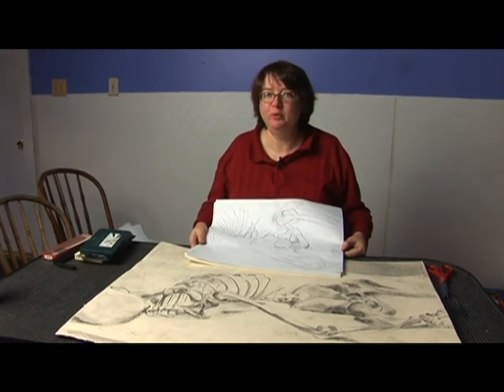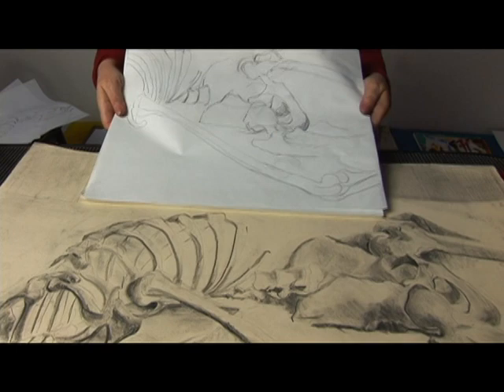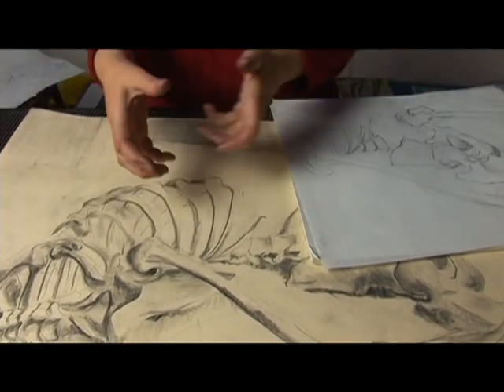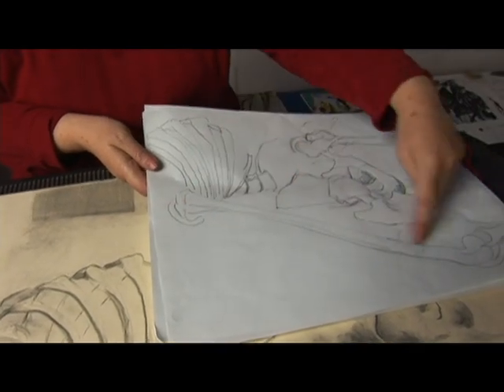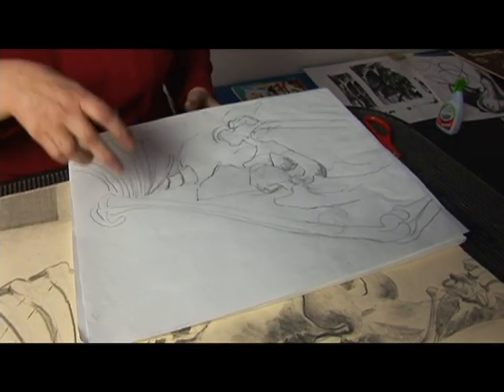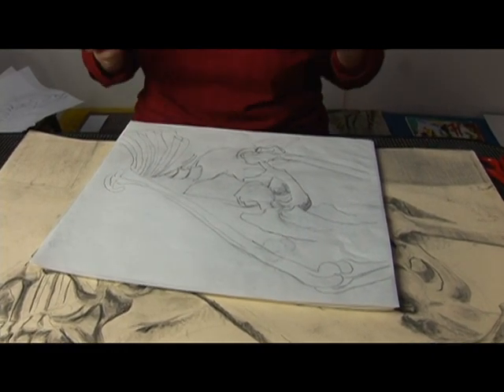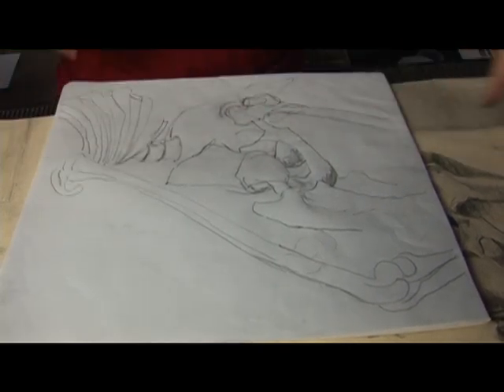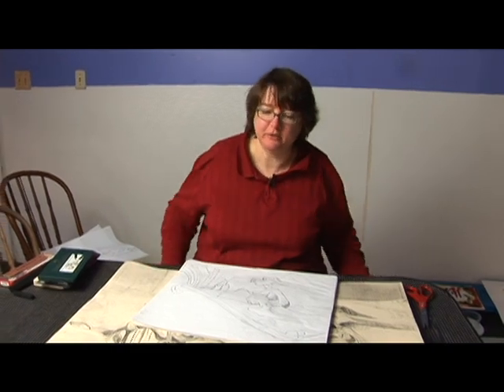Creating Abstract Art: Design Principles : Creating Abstract Art: Squeezing a Subject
By squeezing familiar shapes and figures, abstract artists can come up with new designs. Distort subjects in abstract painting by using the techniques in this free art lesson from an art instructor.

Expert: Gretchen Kibbe
Bio: Gretchen Kibbe is an artist and part-time faculty member at Appalachian State University. She worked as a scenic artist on the Spike Lee movie School Daze.